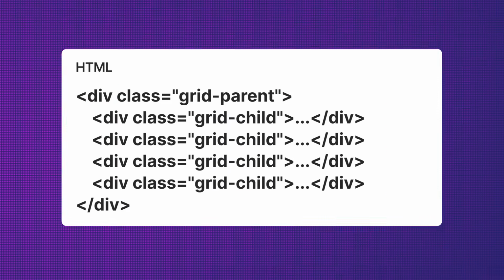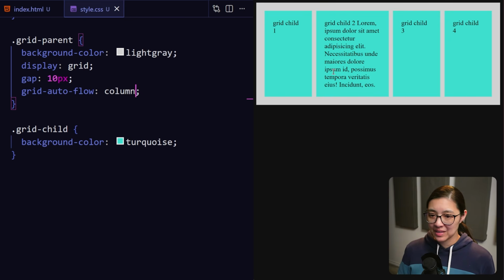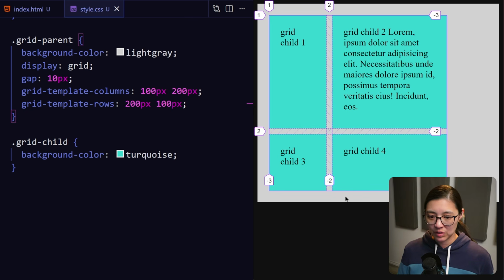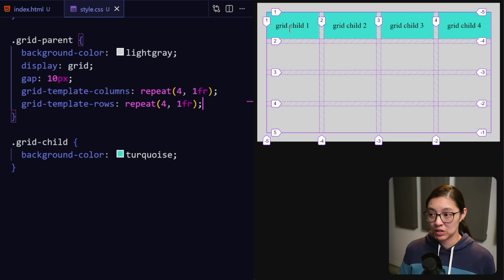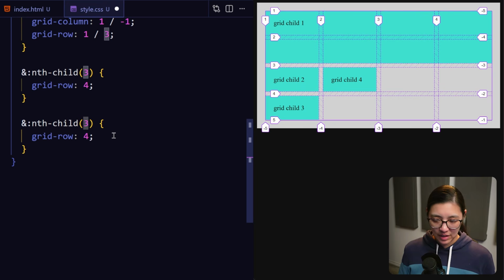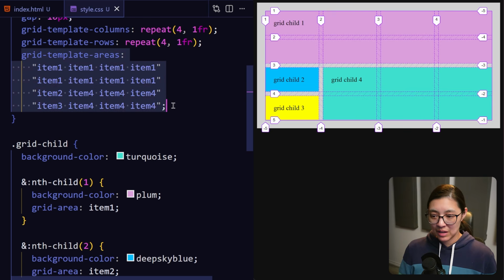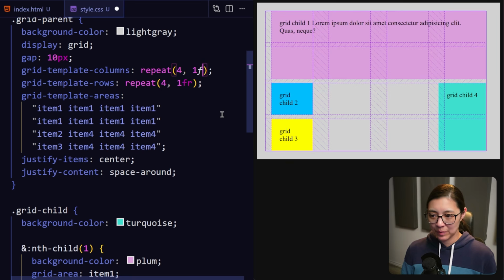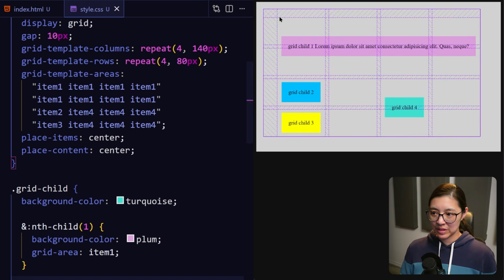CSS Grid for Beginners (mini course)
Learn how to use CSS grid for building layouts, step-by-step, with this beginner friendly tutorial.

0:00 - Intro & Setup
2:07 - Create a grid container
4:33 - grid-auto-flow
5:34 - grid-template-columns & grid-template-rows
7:00 - explicit & implicit grid
10:16 - fr unit
12:37 - repeat() function
13:27 - grid-column & grid-row lines
20:41 - grid-template-areas
24:55 - justify-items, justify-self, justify-content
28:47 - align-items, align-self, align-content
31:32 - place-items, place-content